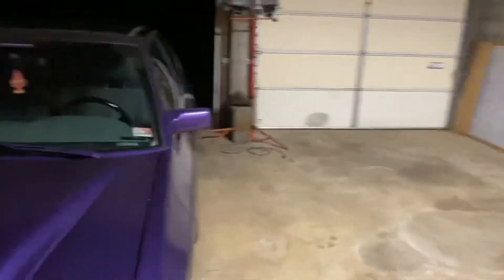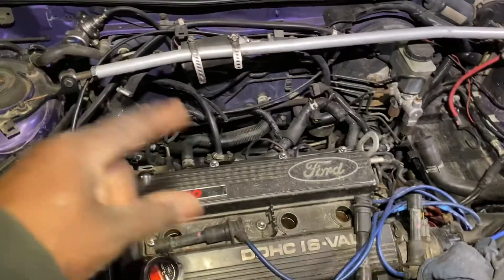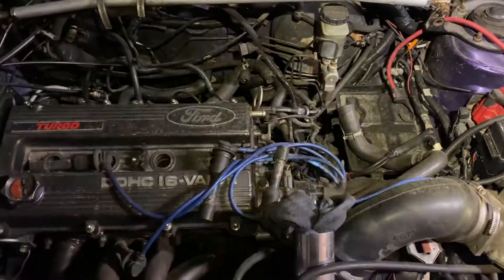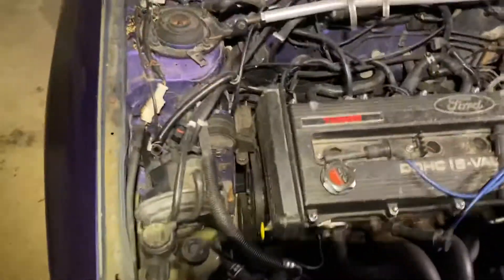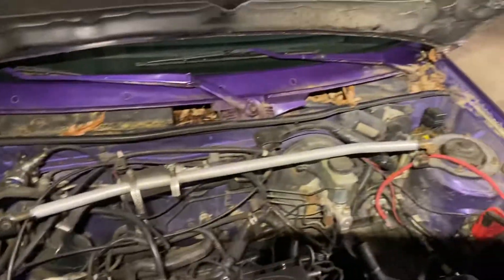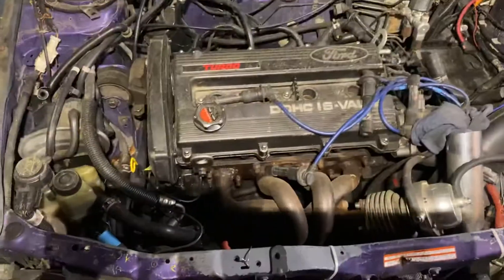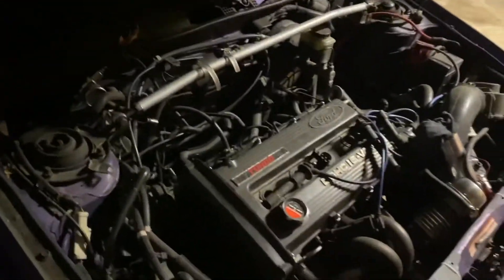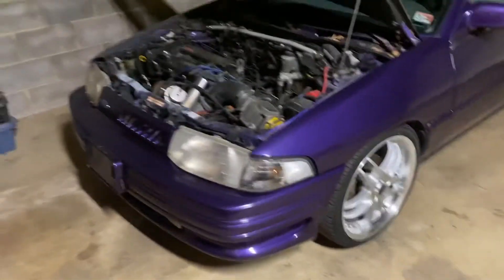EOTTRACINGTEAM the ultraviolet escort gt 1.8 turbo has made it to the shop on Flintstone leg power